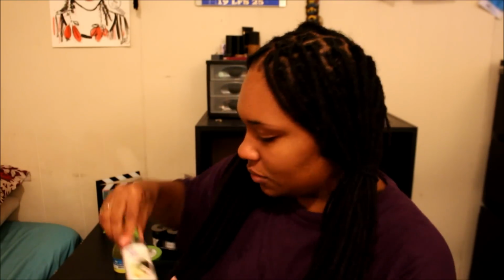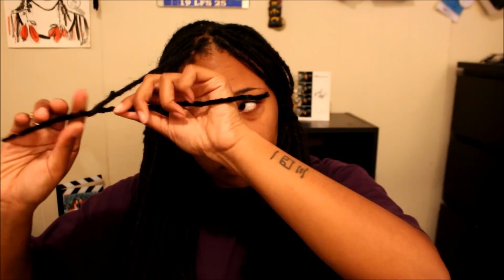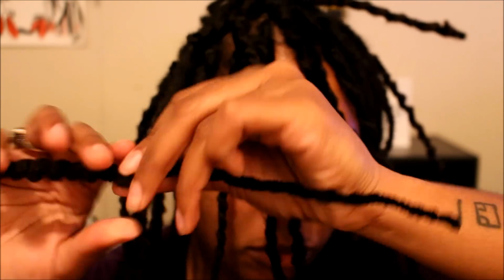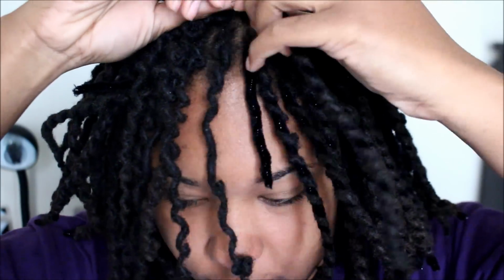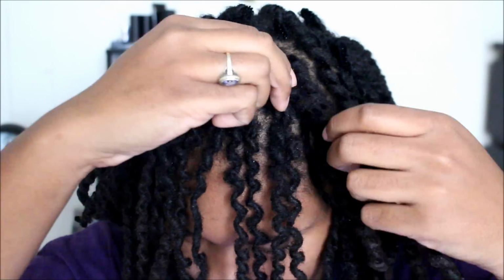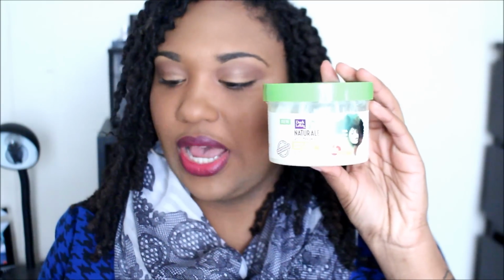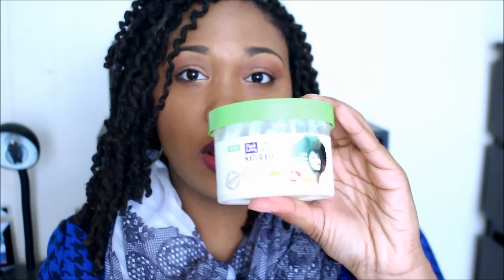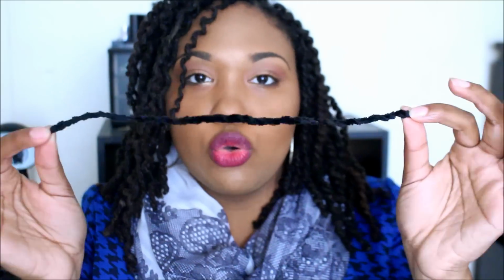Loc Tutorial; Pipe Cleaner Curls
The response to my pipe cleaner curls the last couple of weeks as been amazing. So I decided to film a tutorial! Hope you guys likes it.